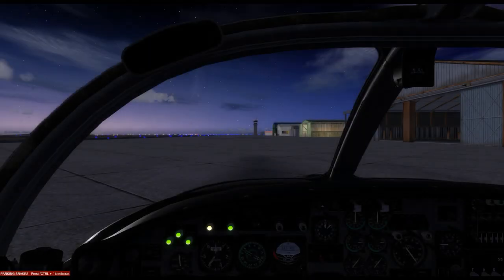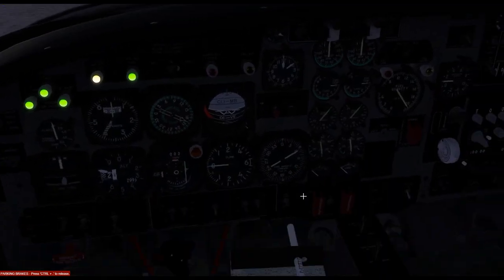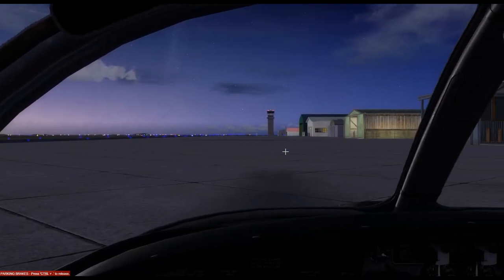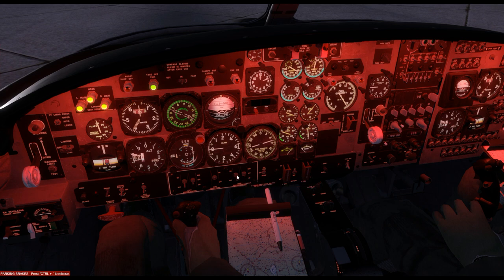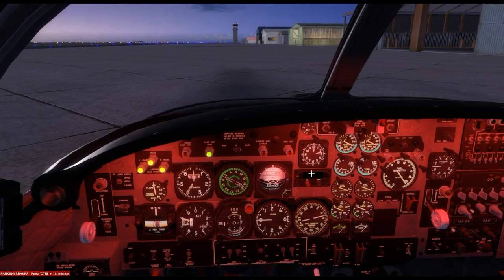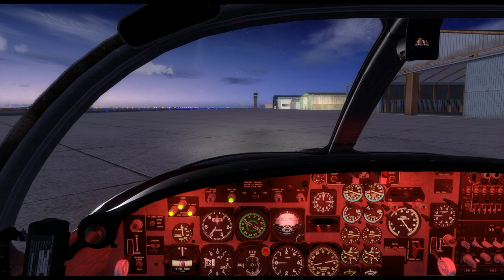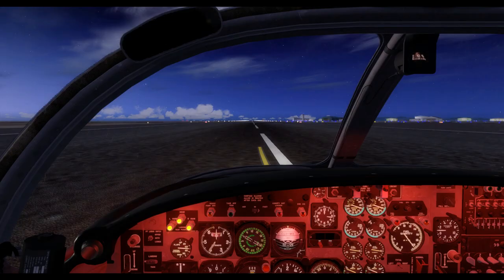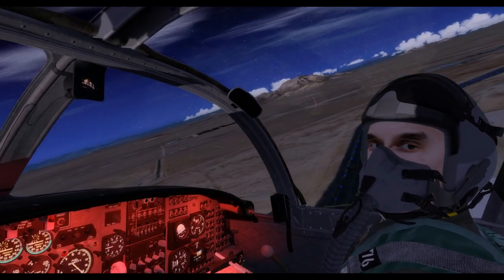T-37B Tweet - Cold start & takeoff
In this video tutorial we will teach you step-by-step how to start the T-37B Tweet from a cold & dark state on the ramp, taxi and take off.

The video is aimed at the hardcore simmers that want to go through the full procedure, without quickstarting the aircraft.

The SWS T-37B Tweet for Prepar3D v4.5 is available for purchase for 35.99€.

The real aircraft manual is included with the T-37B Tweet and will soon be available for download through the manuals